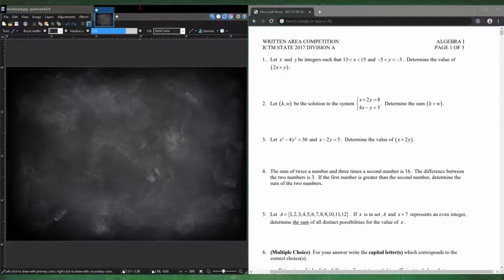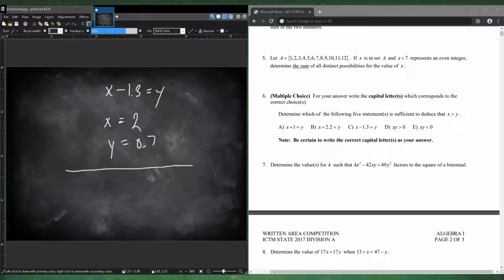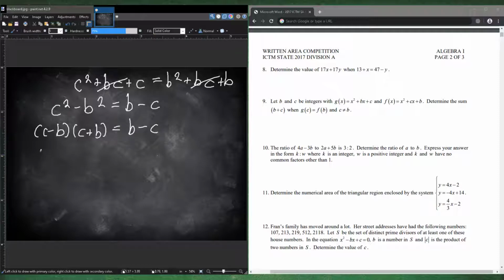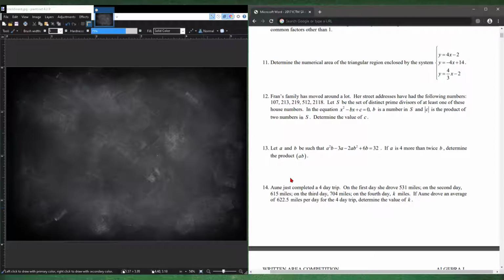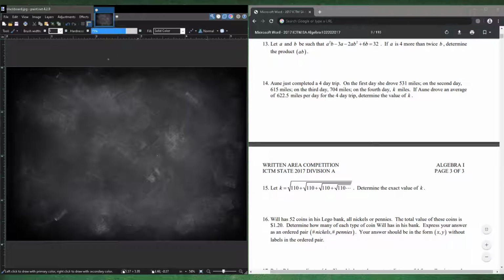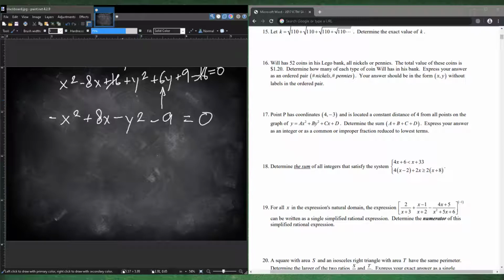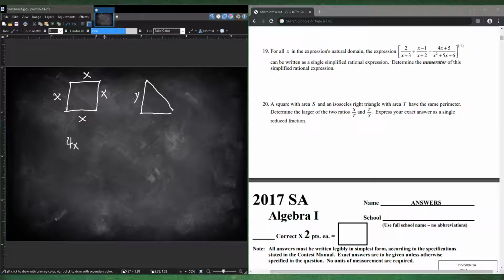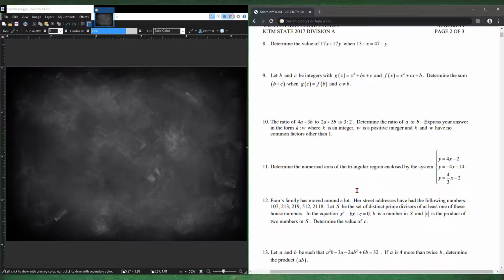ICTM State 2017 Division A: Algebra 1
This video covers the ICTM State 2017 Division A: Algebra 1.

TimeStap:
1. 0:18
2. 0:41
3. 1:48
4. 2:29
5. 3:52
6. 4:58
7. 7:30
8. 9:47
9. 11:01
10. 12:41
11. 14:00
12. 18:08
13. 21:47
14. 23:58
15. 25:20 (Accidently said #5, but I mean #15. Speaking is hard you know)
16. 26:46
17. 28:15
18. 31:29
19. 32:27
20. 35:20